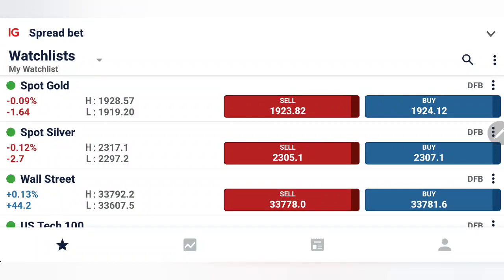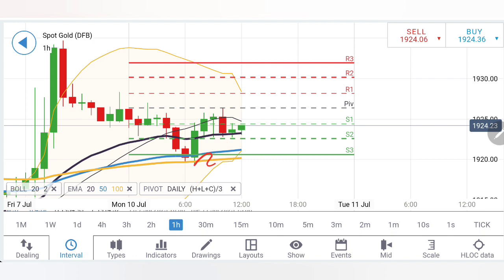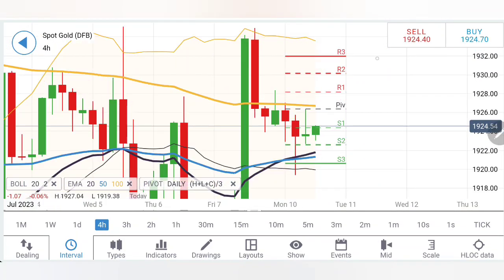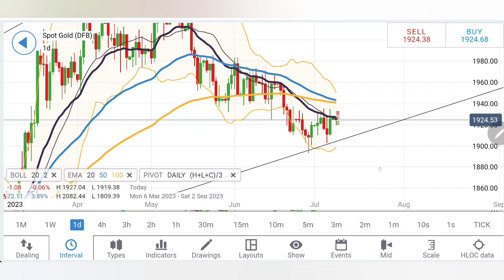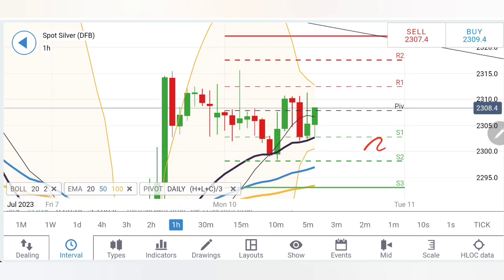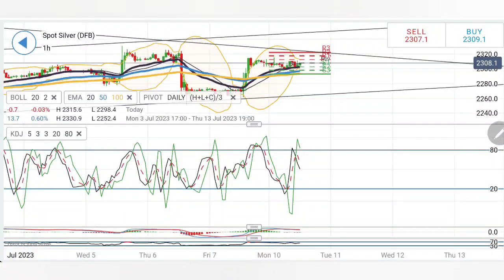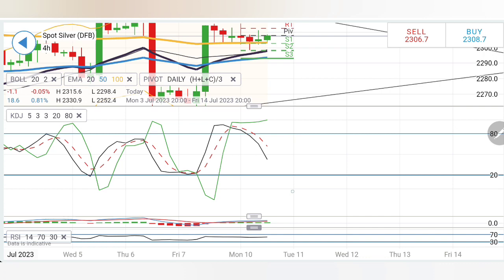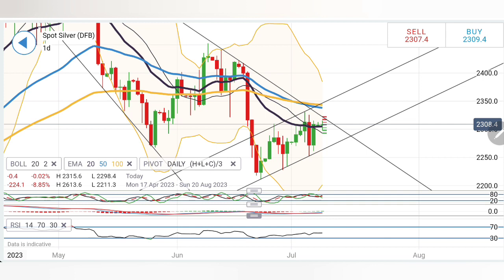GOLD & SILVER XAUUSD ANALYSIS TODAY 10 July| XAUUSD Forecast TODAY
I have carefully examined the market trends, patterns, and key indicators to bring you the most accurate analysis for XAUUSD today,10/072023. Whether you're a beginner or an experienced trader, this video will provide you with valuable information to make informed trading decisions.

Don't miss out on this opportunity to stay ahead in the gold and silver mark Today.

Timestamps:
GOLD ANALYSIS: 0:36
SILVER ANALYSIS: 4:29